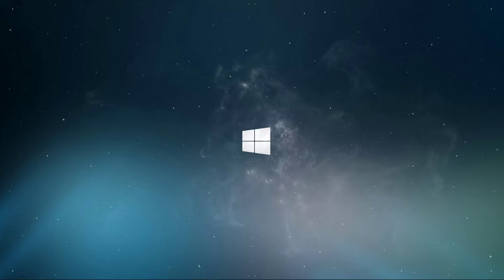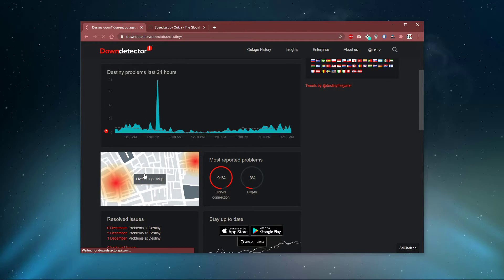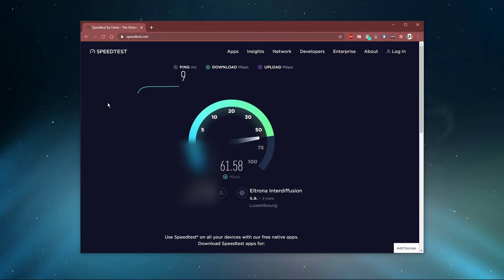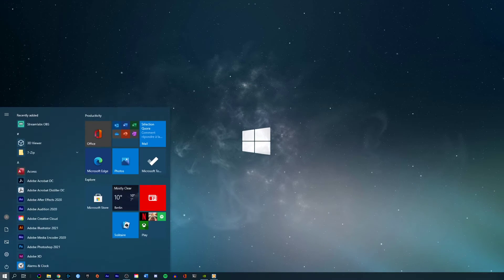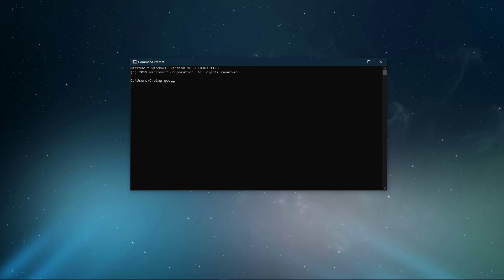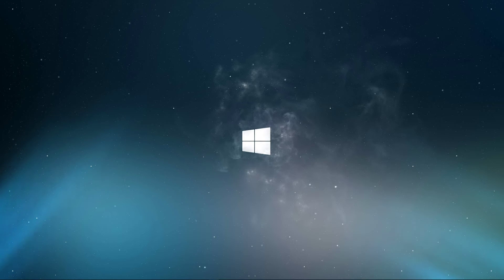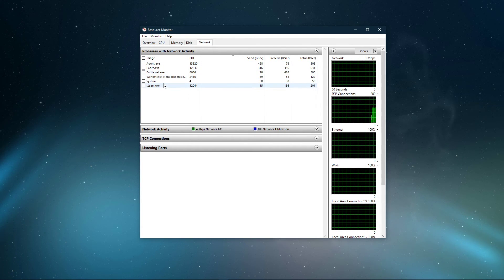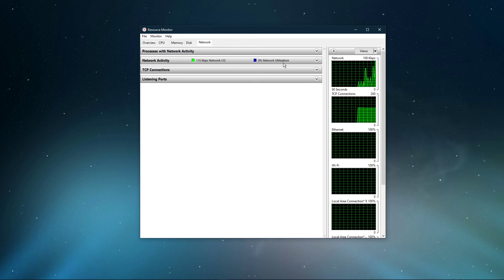Destiny 2 - How To Fix Network Lag & Disconnects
A short tutorial on how to fix network lag and random disconnects while playing Destiny 2 on your PC.

ipconfig /flushdns